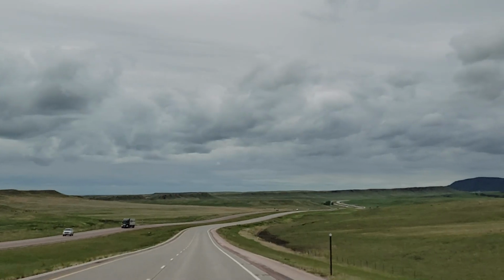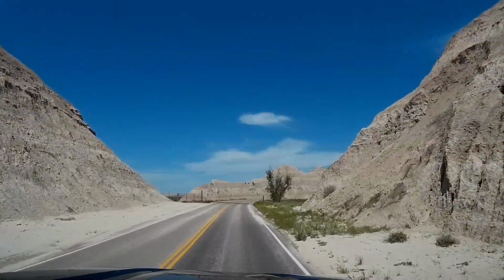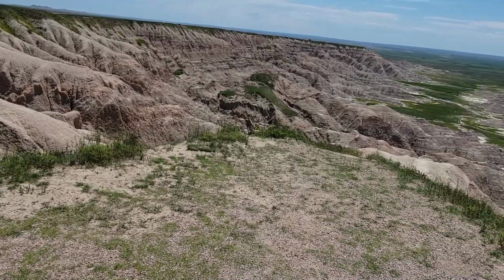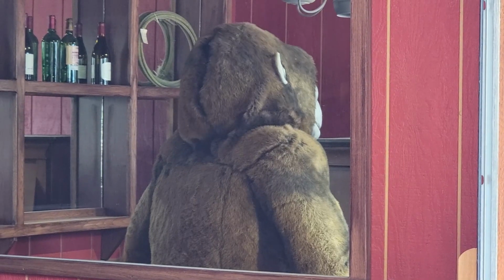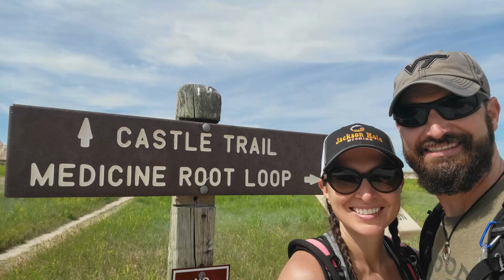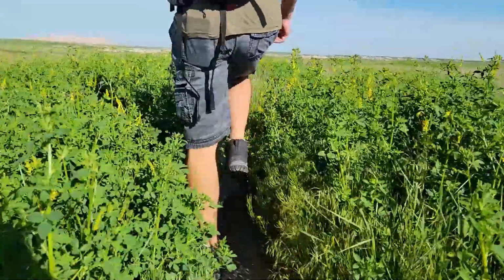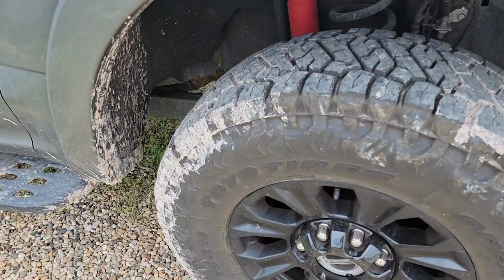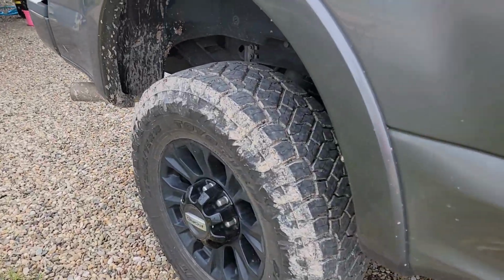Badlands National Park: Hiking, Ghost Towns and Baja Adventures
"Where is there a Baja area at the Badlands?" I was shocked to hear what Ryan had discovered. Low and behold, there is! Not only that - there's a ghost town nearby too! This trip was action-packed between climbing a bouncy ladder during our hike; seeing breath-taking views of the landscape; wildlife popping up around buttes; having the truck roll down a sandy hill... Yeah, it was a great trip!